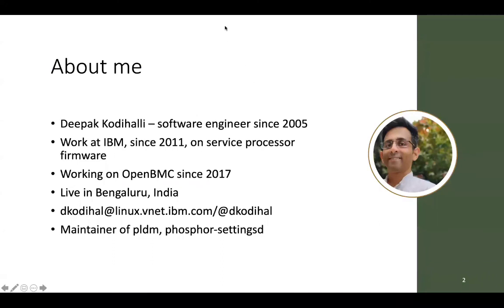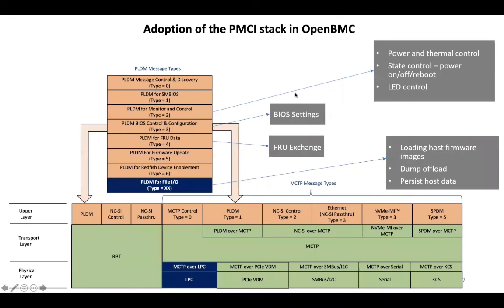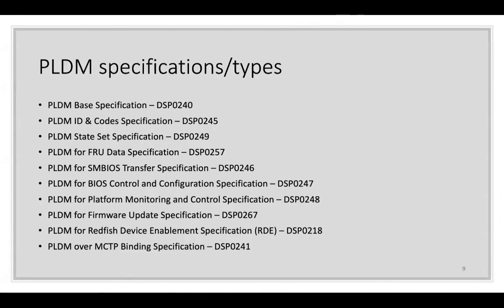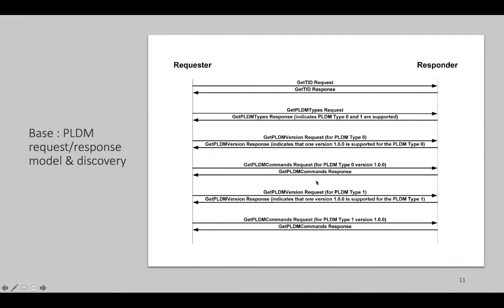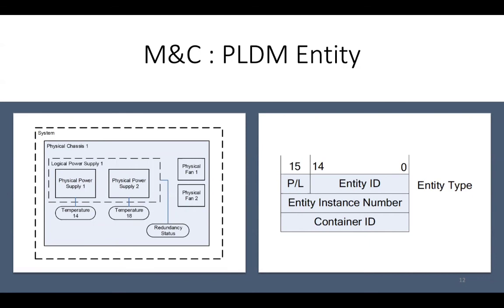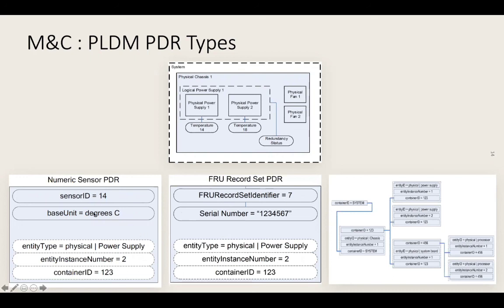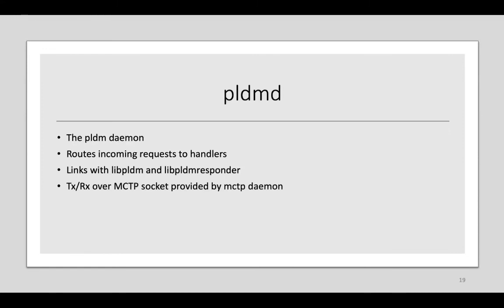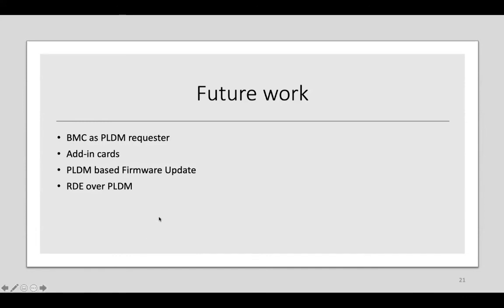PLDM Stack On OpenBMC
This session talks about PLDM protocol and associated implementation in OpenBMC.